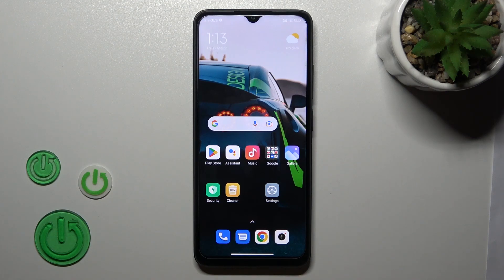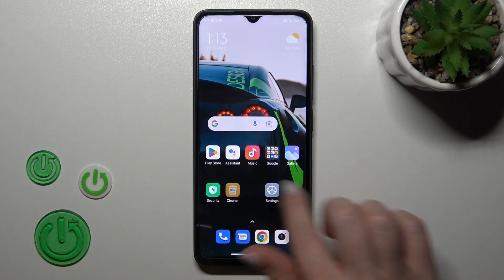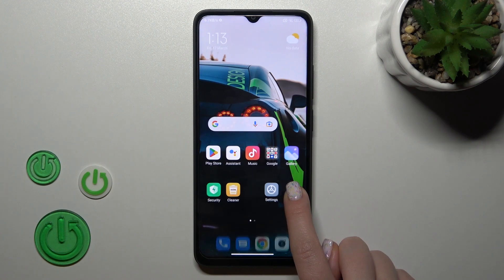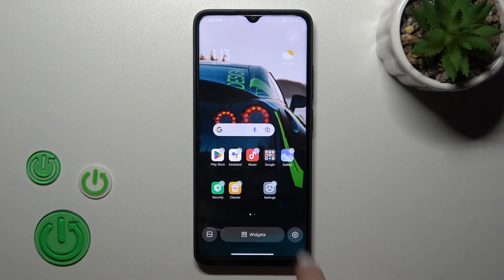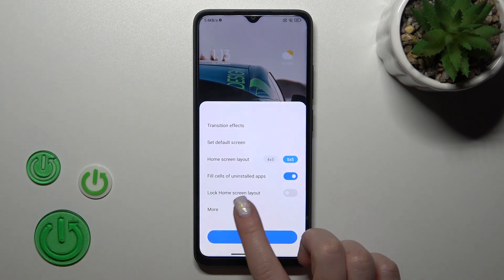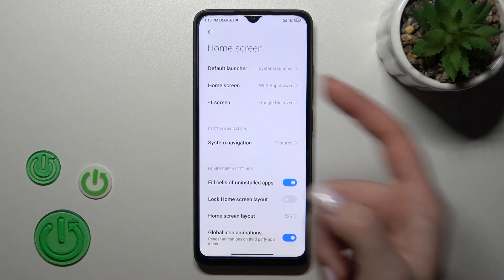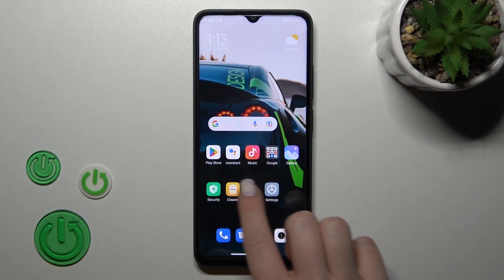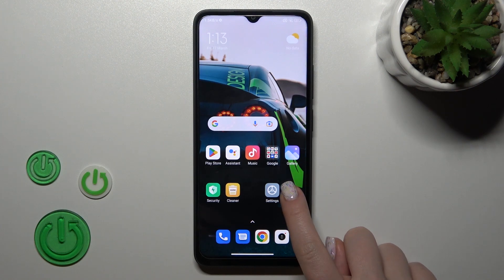How to Enable / Disable Google Feed on Xiaomi Redmi 12C - Google NEWS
In this tutorial, you'll learn how to enable or disable the Google Feed on your Xiaomi Redmi 12C. The Google Feed is a feature that displays news articles and updates based on your interests and search history, but it's not for everyone. This step-by-step guide will show you how to access and customize the Google Feed settings on your device. You'll learn how to turn the Google Feed on or off, as well as how to manage your interests and preferences. With these simple steps, you'll be able to tailor the Google Feed to your liking and optimize your Xiaomi Redmi 12C experience.

How to Activate Google Feed on Xiaomi Redmi 12C? How to Turn On Google News on Xiaomi Redmi 12C? How to Block Google News on Xiaomi Redmi 12C?